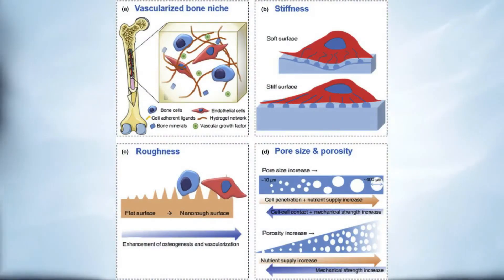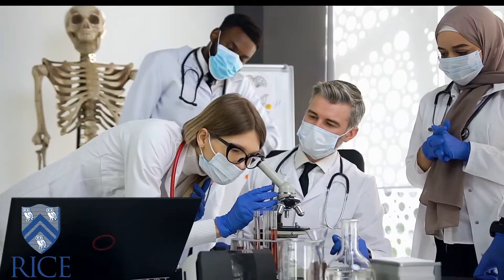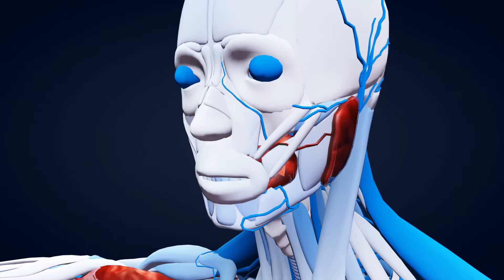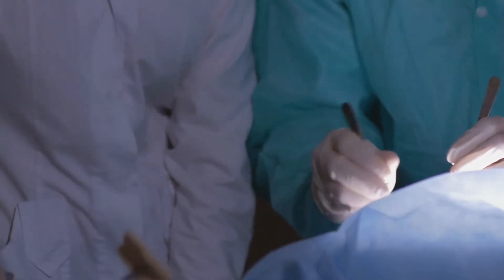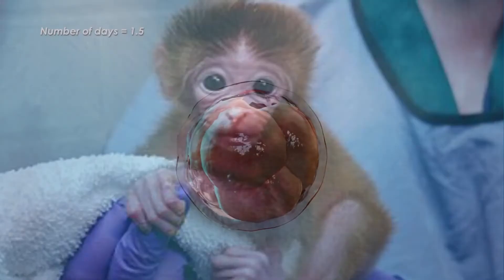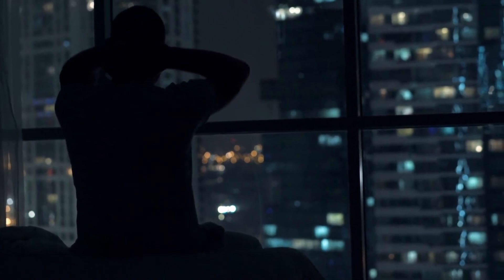How Scientists Are 3D BioPrinting Human Organs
Lab-grown skin has been available for medical use for decades, and more recently stem cells have been used to seed scaffolds. 3D printing aims to offer biomedicine the same speed, versatility and innovation engineers enjoy.

▌│█║▌║▌║01-04 ║▌║▌║█│▌